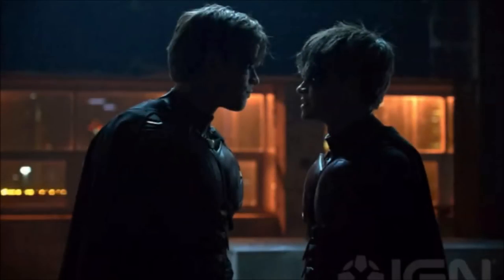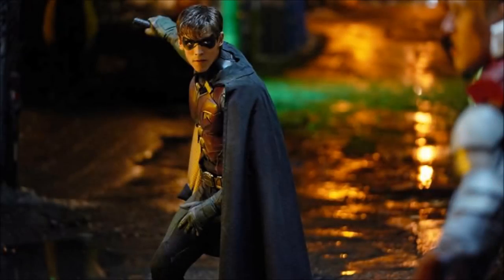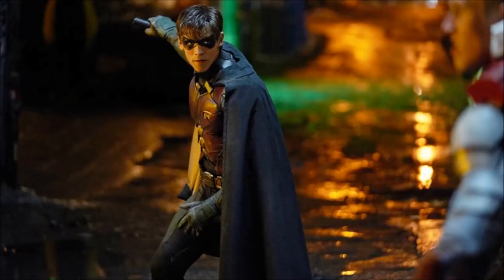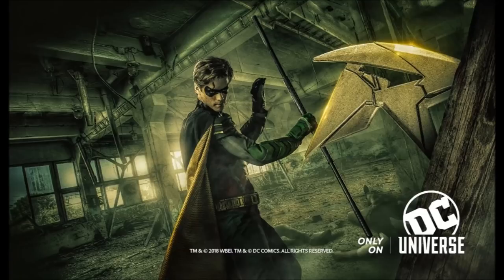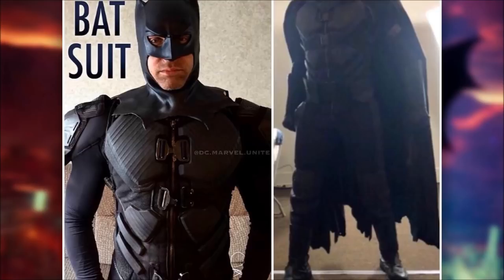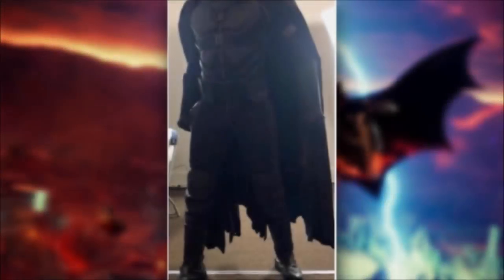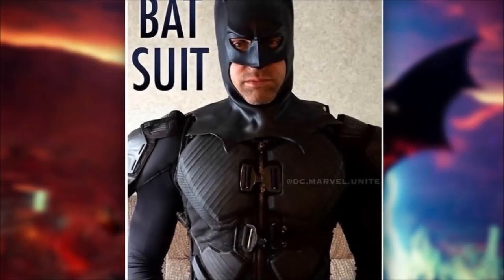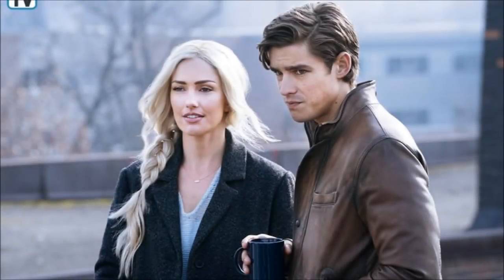Titans Season 1 Trailer LEAKED Batman Scene Explained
FIRST LOOK at Batman on Titans...